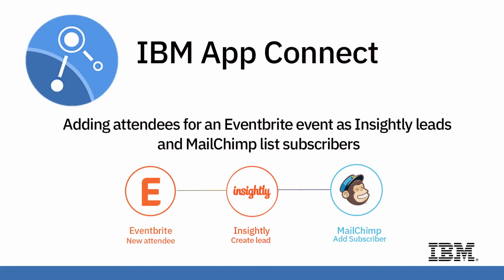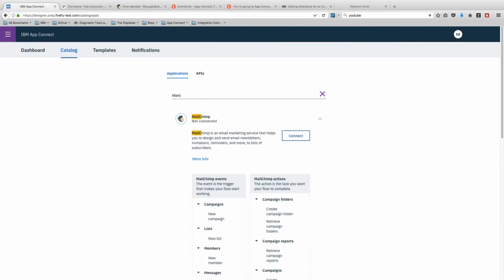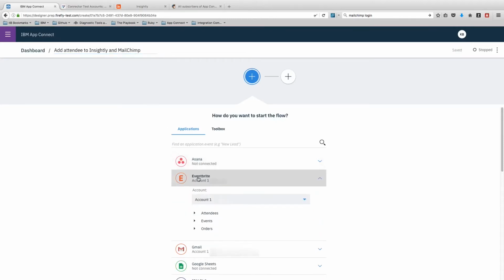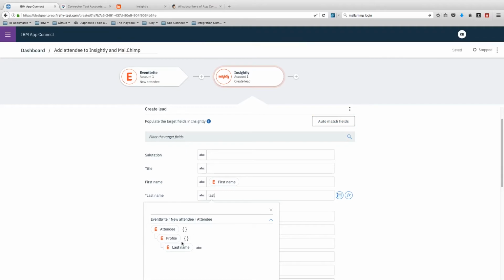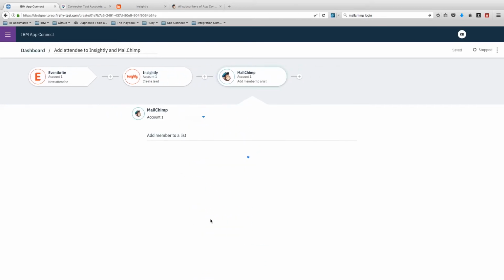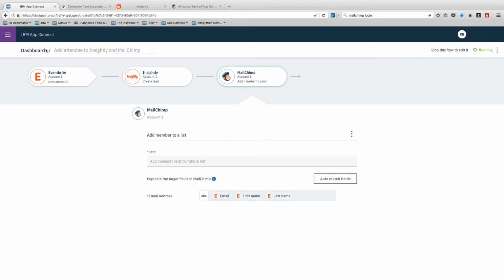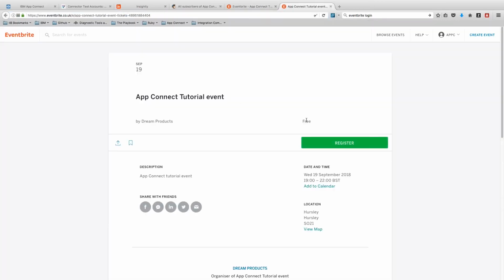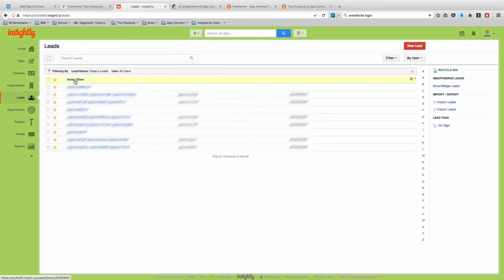IBM App Connect tutorial with Eventbrite, Insightly and MailChimp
This video demonstrates how to use IBM App Connect to create an event-driven flow that creates an Insightly lead when someone registers for an event in Eventbrite and additionally subscribes the attendee to a MailChimp campaign list. The full tutorial can be found at this